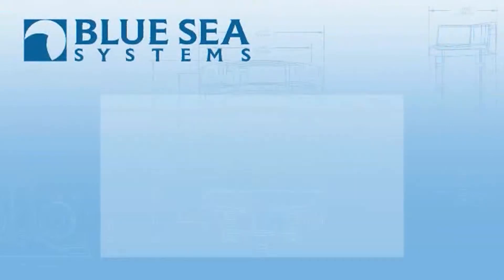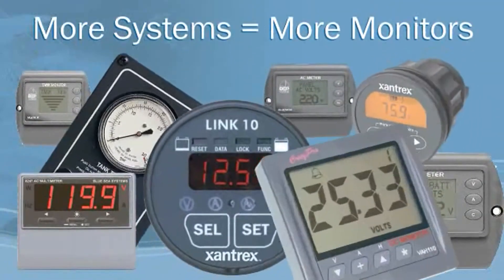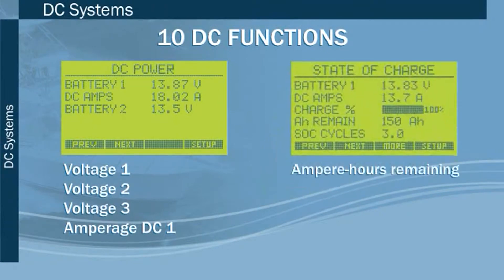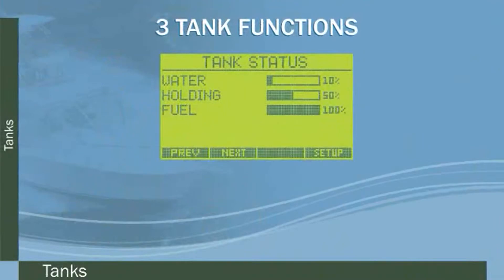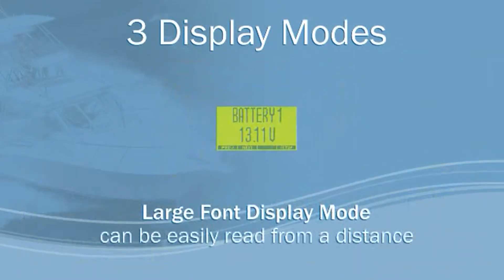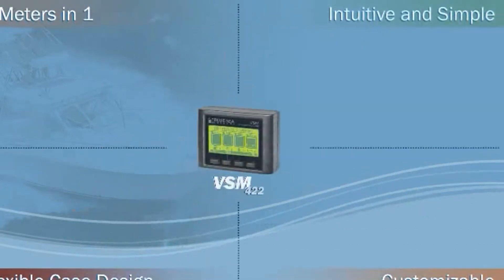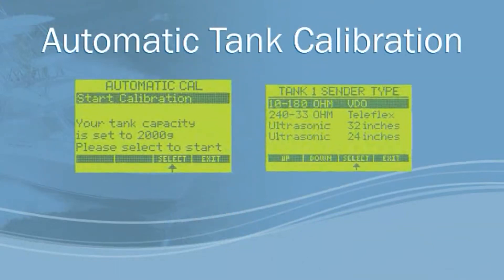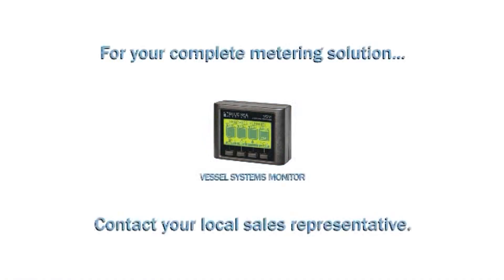Blue Sea Systems VMS422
ASA Marine Products presenteert: Het BlueSea Systems VMS422 bewakings- en bedieningssysteem voor pleziervaartuigen. Een compact en krachtig digitaal vessel monitoring systeem voor DC en AC stroom, niveaubewaking van 3 tanks en bilgepompen.